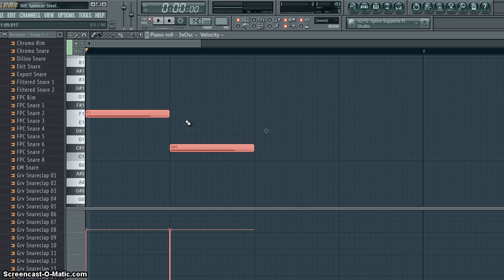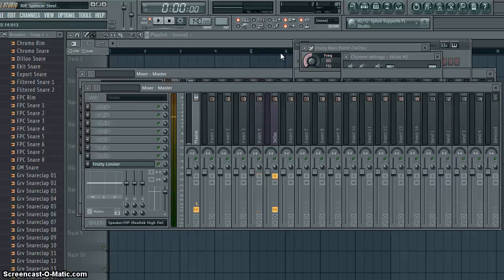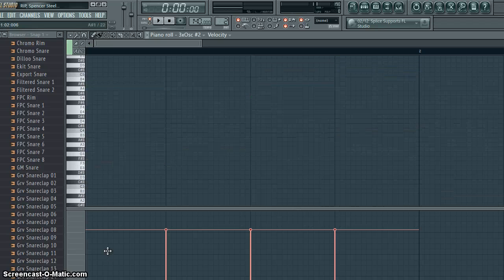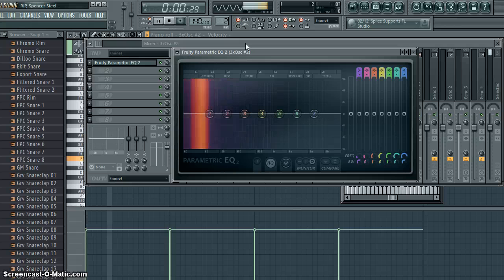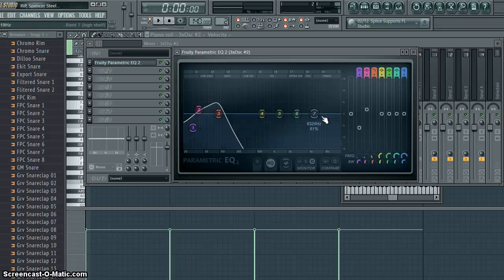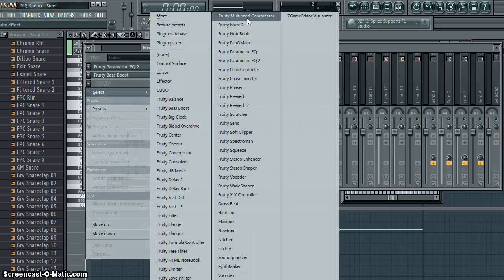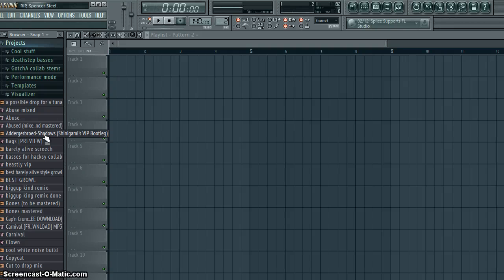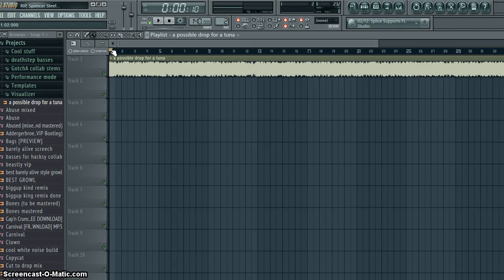FL Studio 11 Tutorial: How To Make A Deep Sub Bass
This is my tutorial on how to make a nice and deep sub bass in fl studio 11 using fl studio's own plugins. I hope this helps!